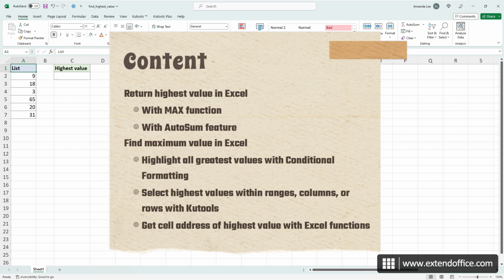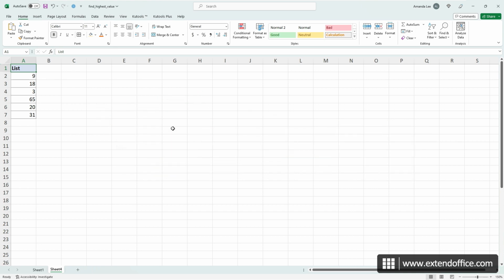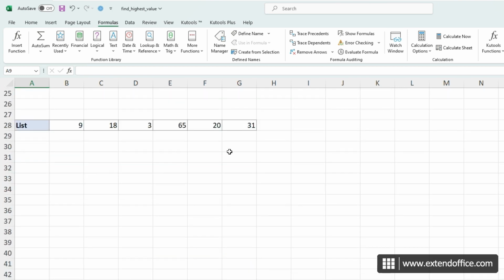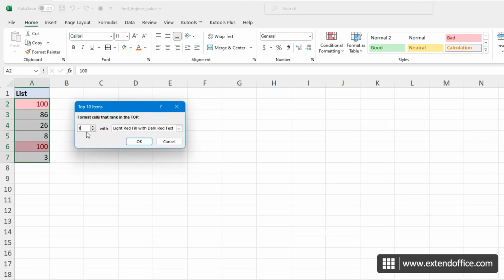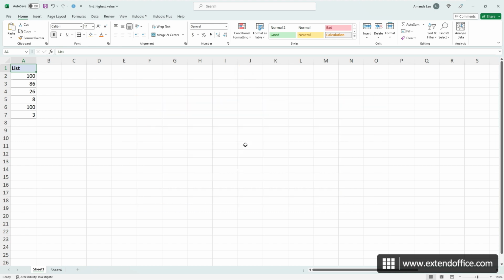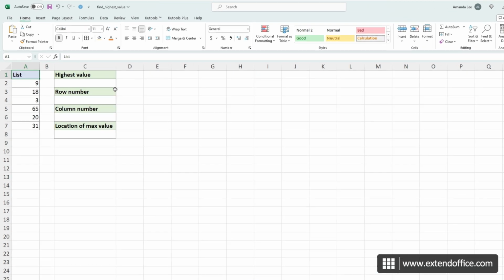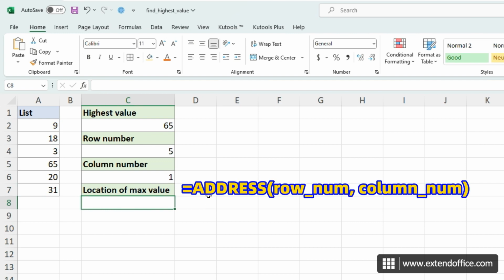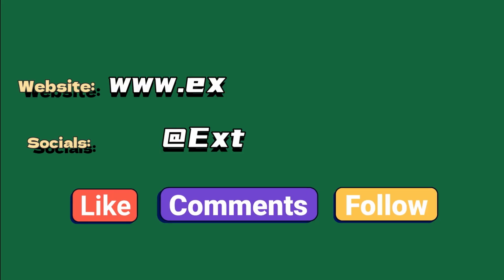Find highest value in Excel (Step-by-step guide)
Finding the highest value in Excel is a common task when working with numerical data. Whether you need to identify the largest number within a set of values or determine the position of the highest value, the tutorial provides several functions and techniques to help you accomplish this.

0:00:00 Intro
0:00:14 Get highest value with MAX function
0:00:43 Get highest value with AutoSum feature
0:01:36 Highlight all greatest values with Conditional Formatting
0:02:30 Select highest values within ranges, columns, or rows with Kutools (Download link for Kutools
0:03:18 Get cell address of highest value with Excel functions